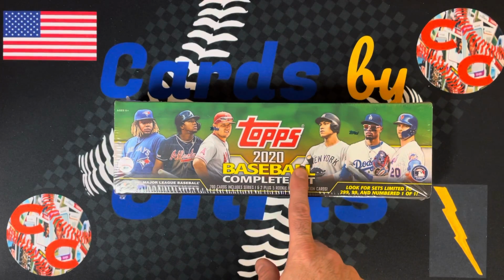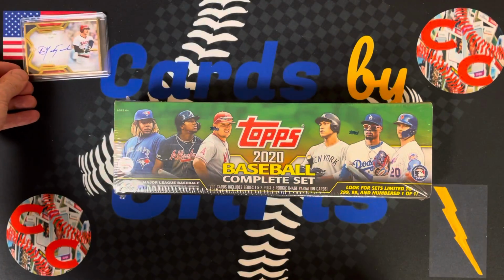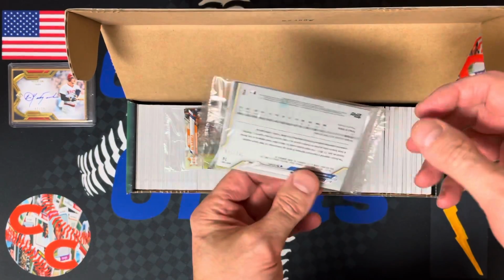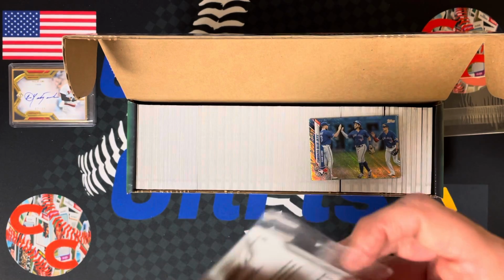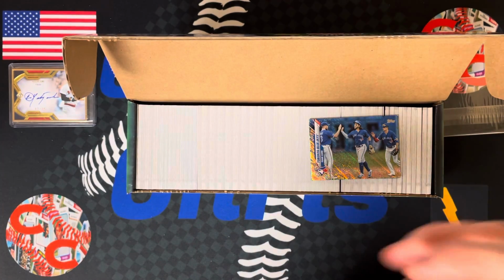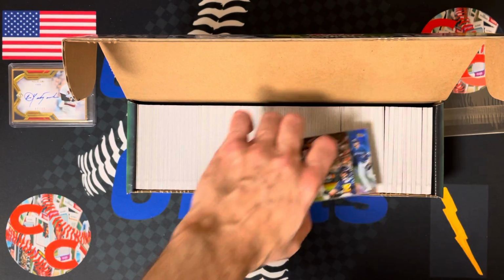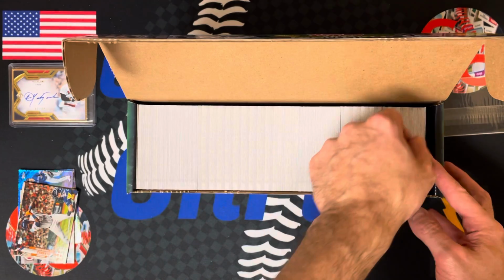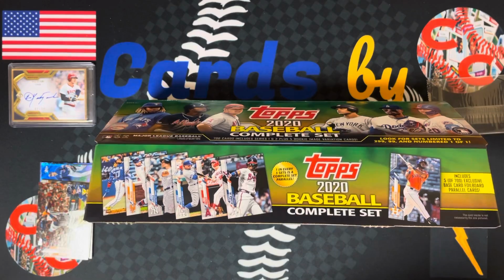2020 Complete Set - Walmart Edition!!! Really nice foil boards and Rookie Shortprints!!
Opening the 2020 Topps Complete set - Walmart Edition which comes with 5 Foilboard parallels and 5 rookie short prints also the possibility that the entire set can be a parallel set!!